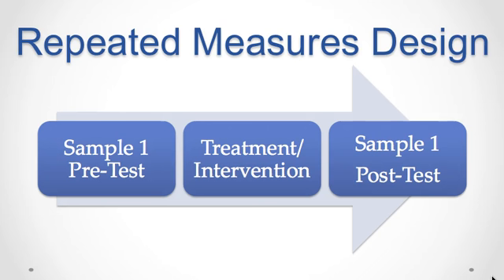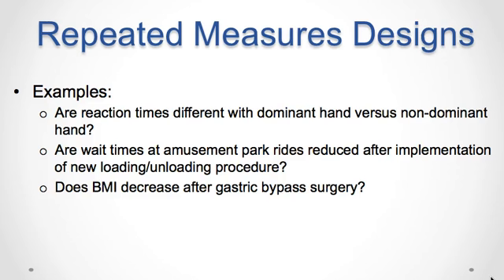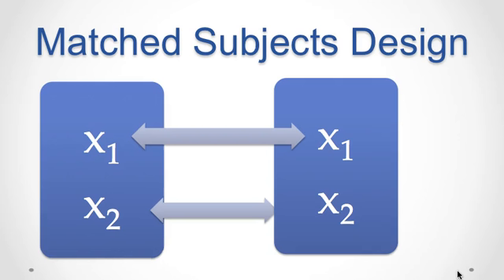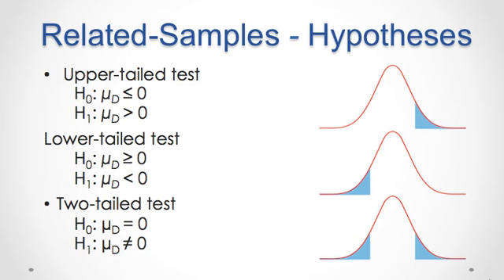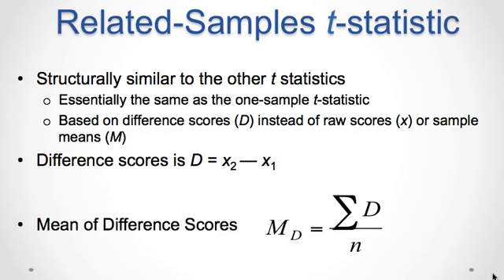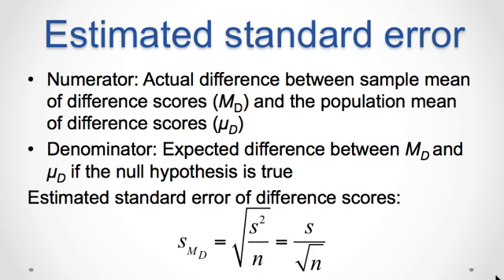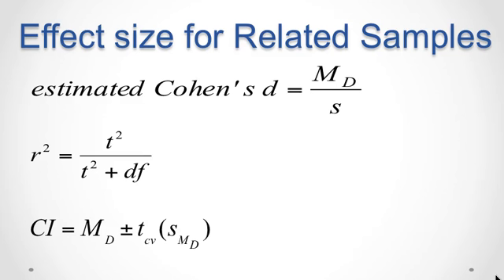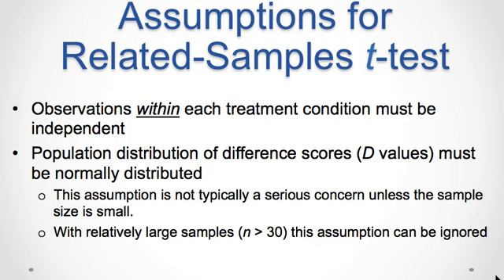Chapter 11 Lecture 2